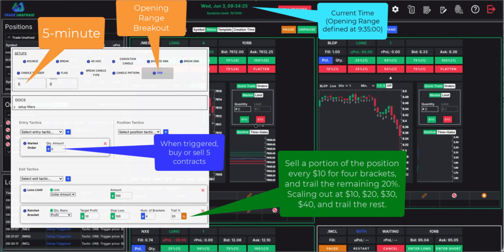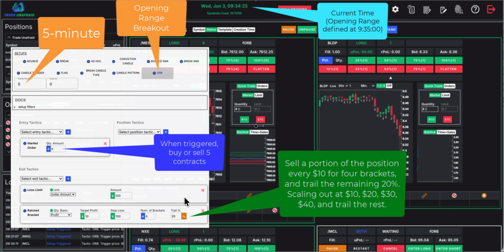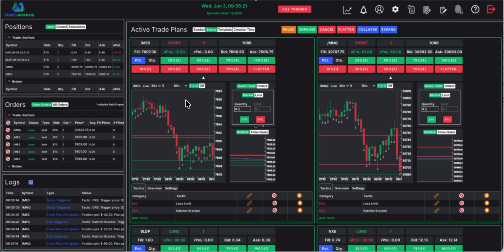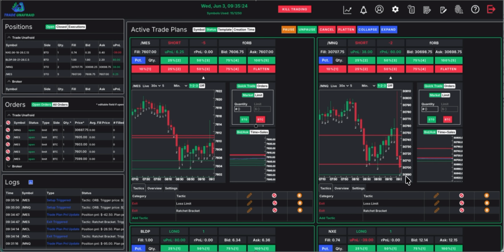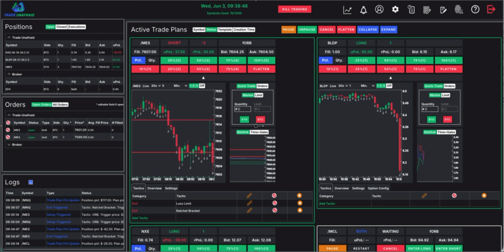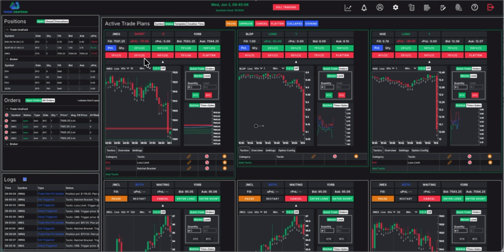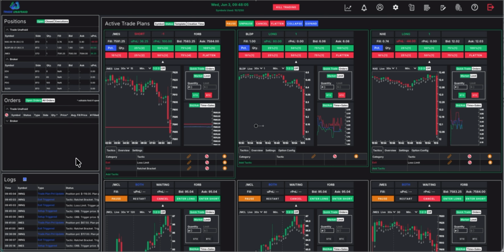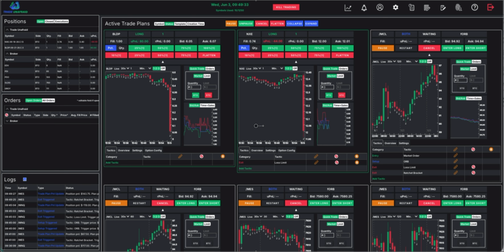I Set The Rules. Price Did The Rest.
Watch three Opening Range Breakout (ORB) trades in /MES and /MNQ managed entirely by Ratchet Brackets.

With just three settings, Ratchet Brackets automatically:
• Scale out at multiple profit levels
• Protect open profits
• Let runners run
• Adapt to changing price action

Four contracts take profits automatically while the final contract is allowed to run as long as price action permits.

No manual management.
No manual exits.
No traditional trailing stops.

See exactly how the trades played out and why the path matters.